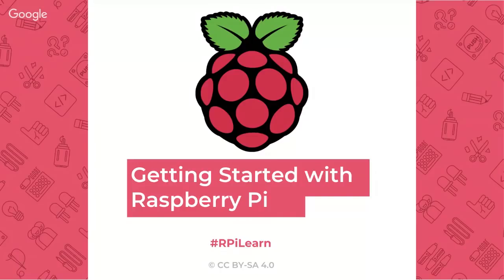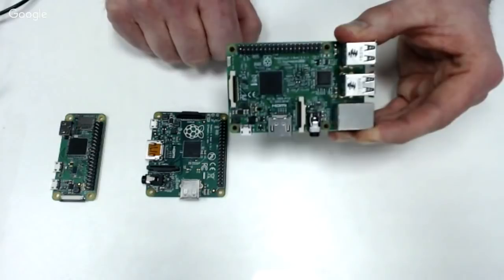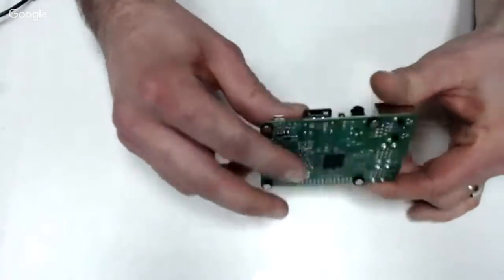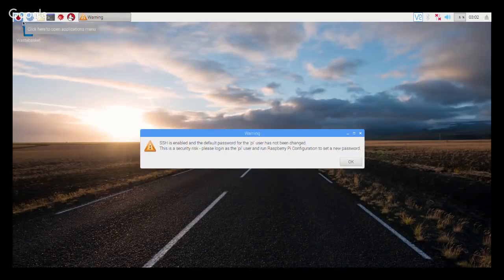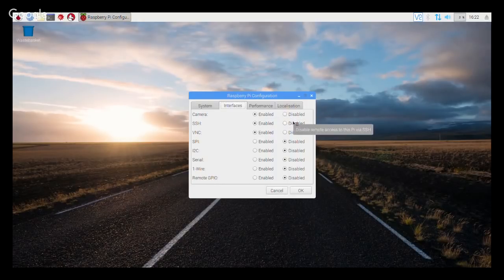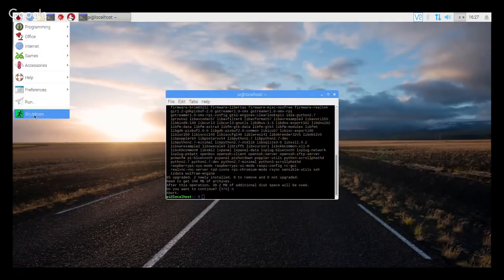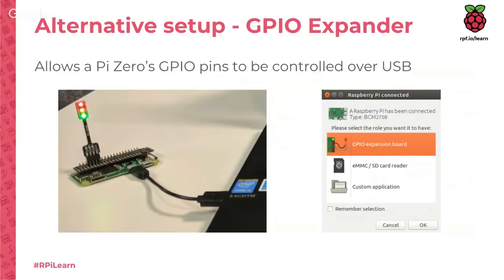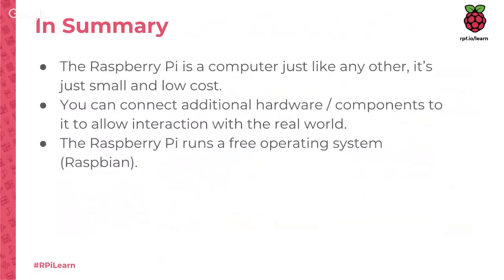Getting started with a Raspberry Pi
Help us reach a wider audience by translating our video content